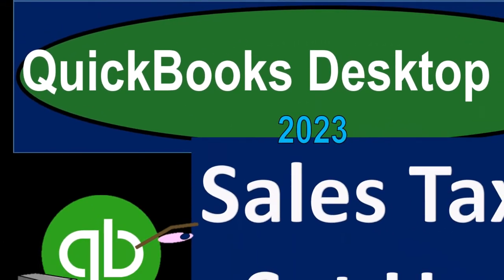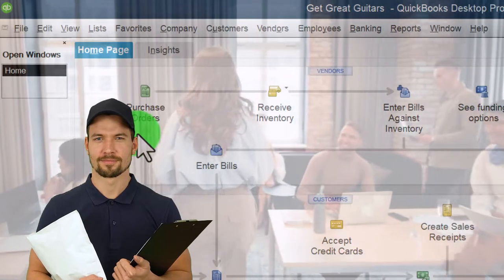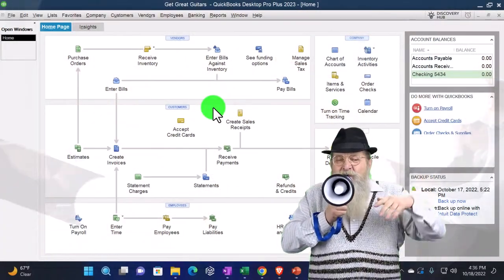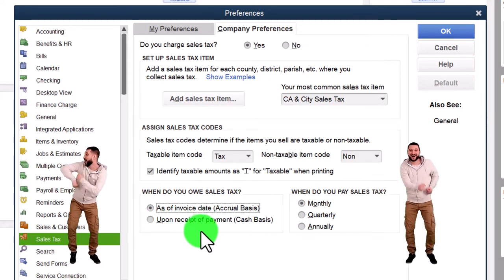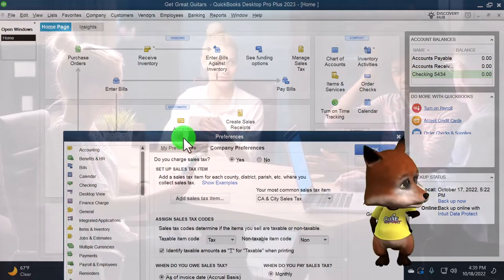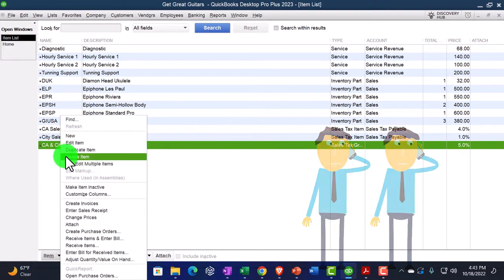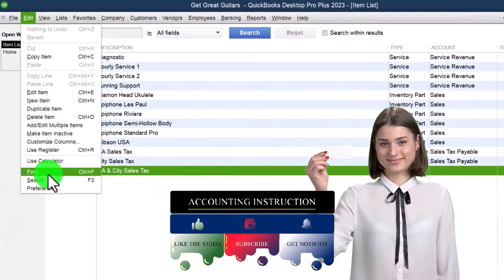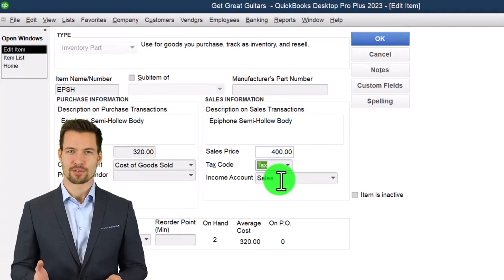Sales Tax Set Up 6320 QuickBooks Desktop 2023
Sales Tax Set Up